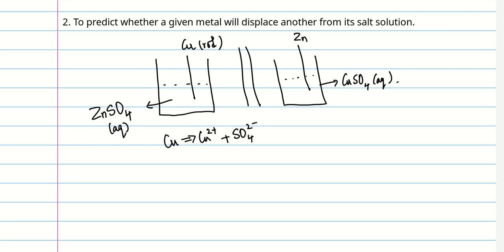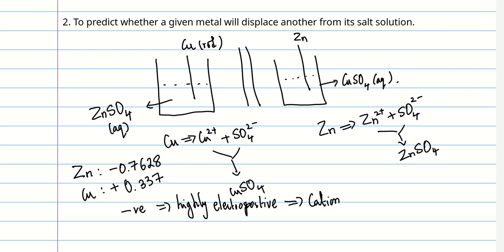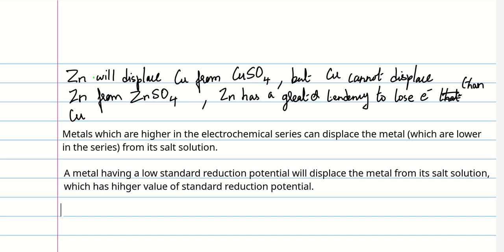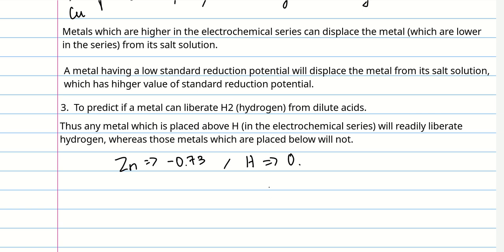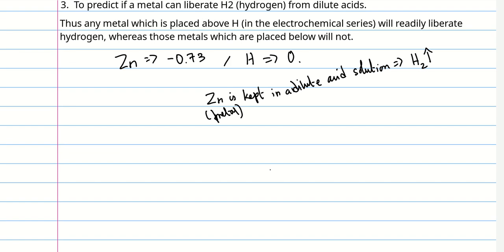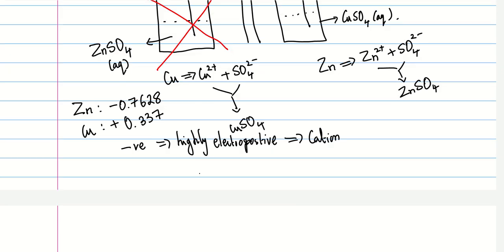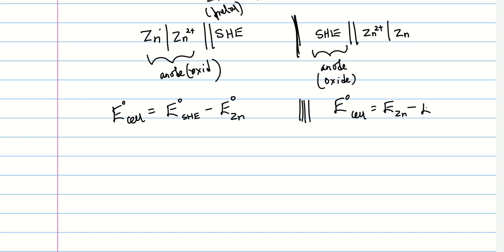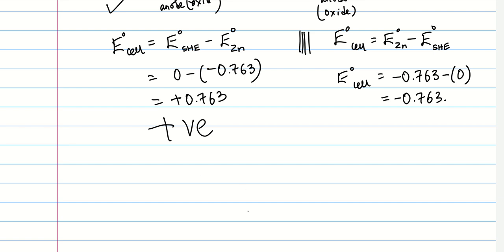electrochemcial series part2